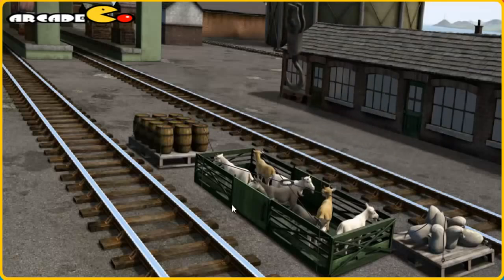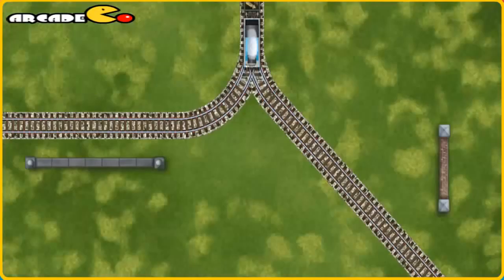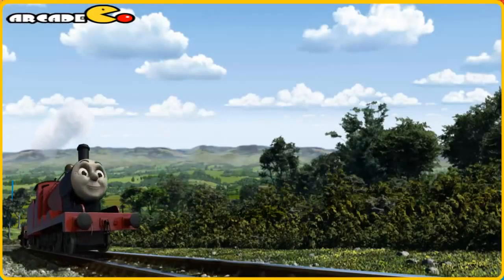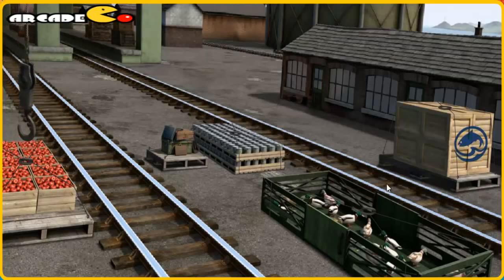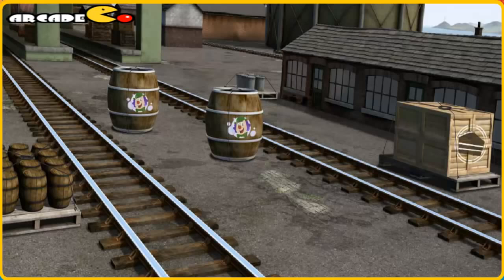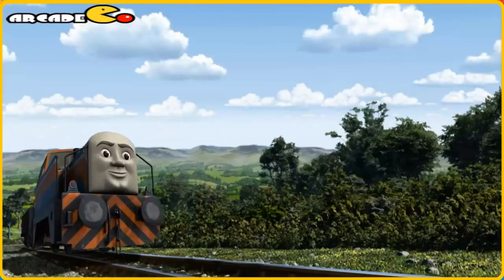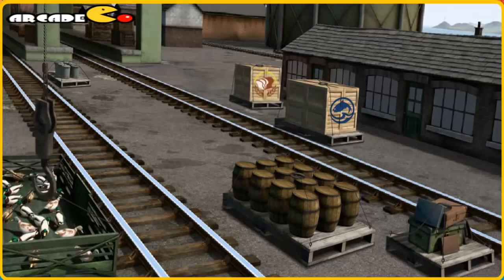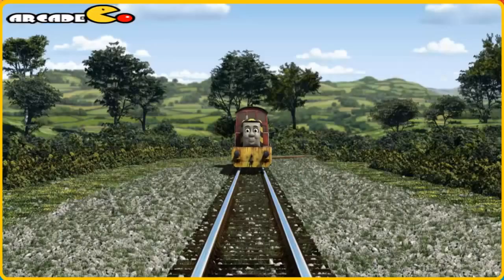Thomas and Friends Trainz Simulator Game-1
Thomas and Friends Trainz Simulator Game
Thomas and Friends  The Great Festival Adventure Game
Thomas & Friends  Go Go Thomas!
                          KidsChannel TVkids
Thomas & Friends (titled Thomas the Tank Engine & Friends prior to 2002) is a British children's television series, which had its first broadcast on the ITV network on 4 September 1984. It is based on The Railway Series of books by the Reverend Wilbert Awdry and his son, Christopher Awdry. These books deal with the adventures of a group of anthropomorphised locomotives and road vehicles who live on the fictional Island of Sodor. The books were based on stories Wilbert told to entertain his son, Christopher, during his recovery from measles. From the first four series, many of the stories are based on events from Awdry's personal experience.